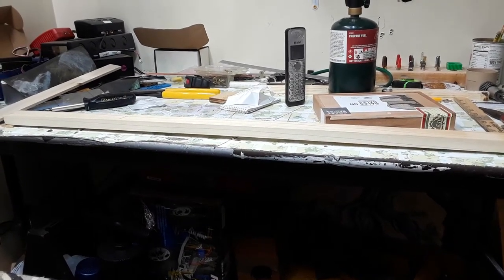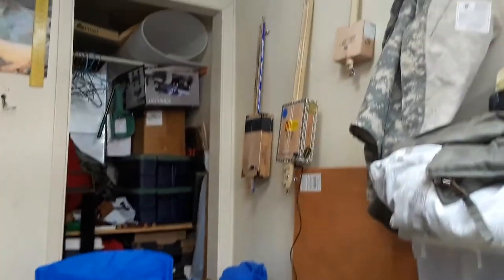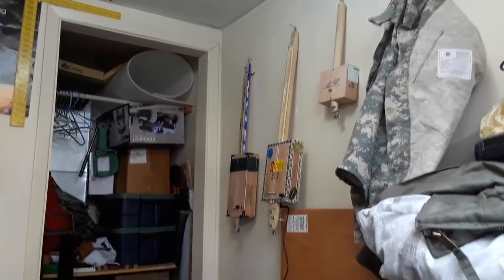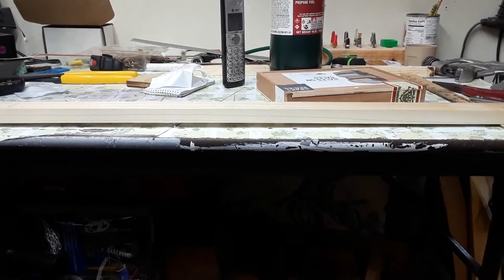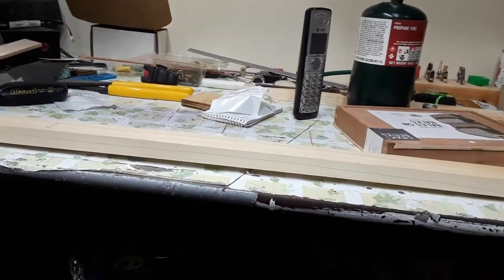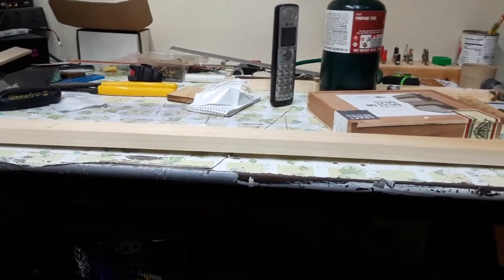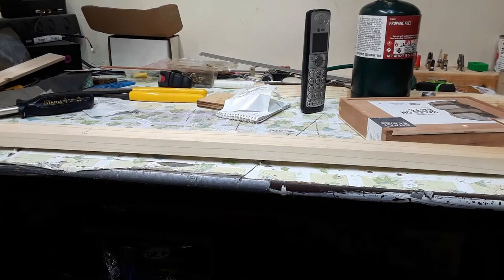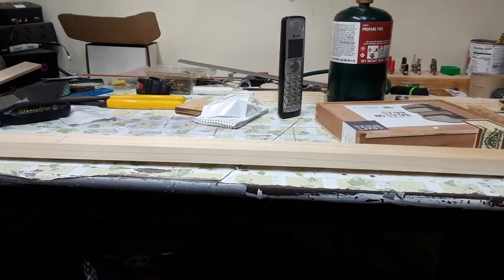Cigar box guitar neck warped like pre-stress part 1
Been making cigar box guitars most of the next have been nice and straight this one's warped we'll see how it works out